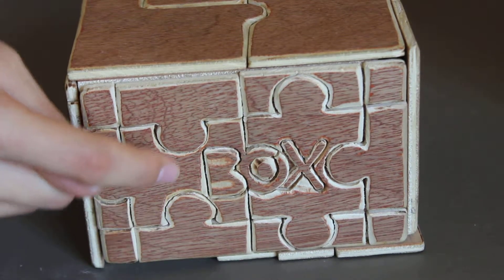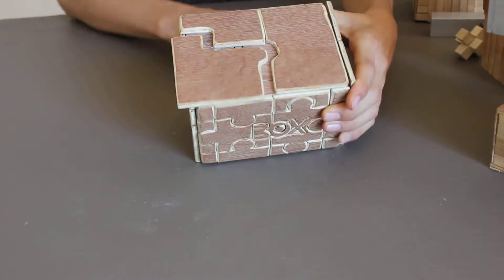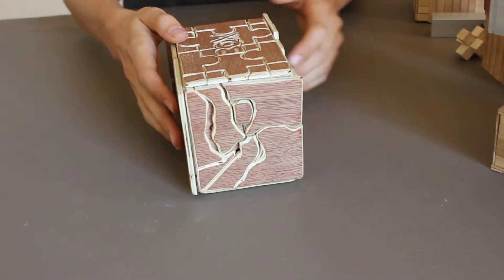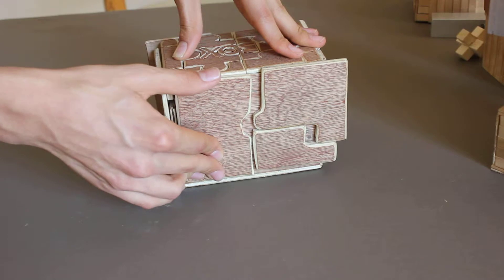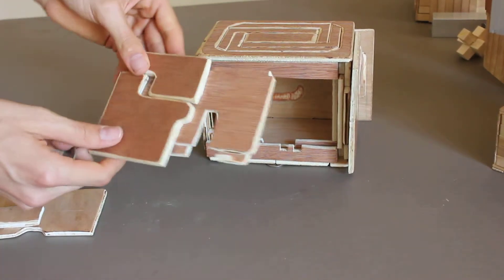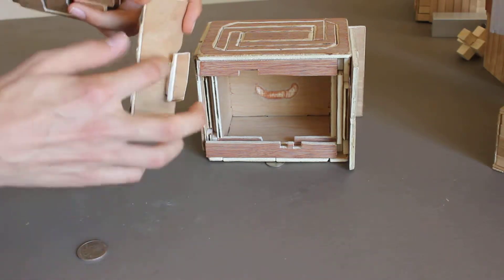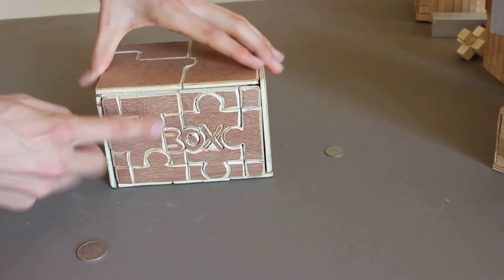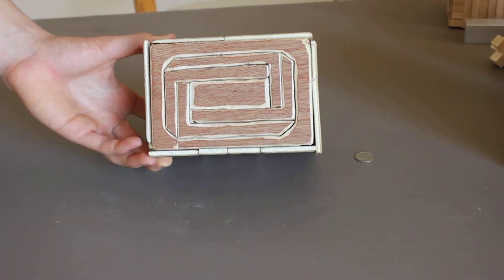New Wood Puzzle Box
This Puzzle Box took 2 weeks to make, it includes a coin slot and a nice logo.